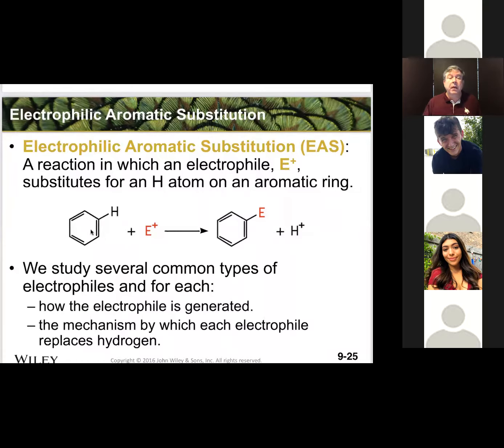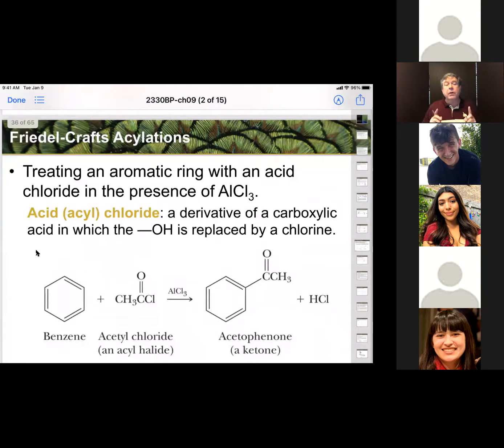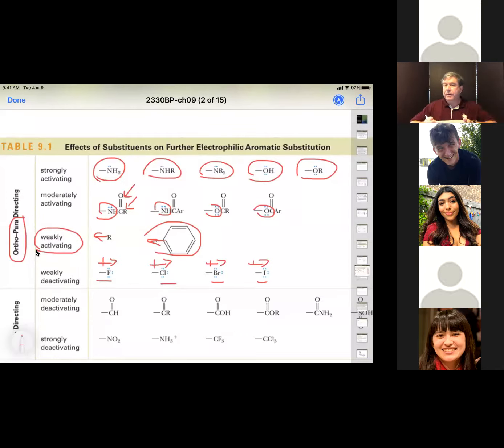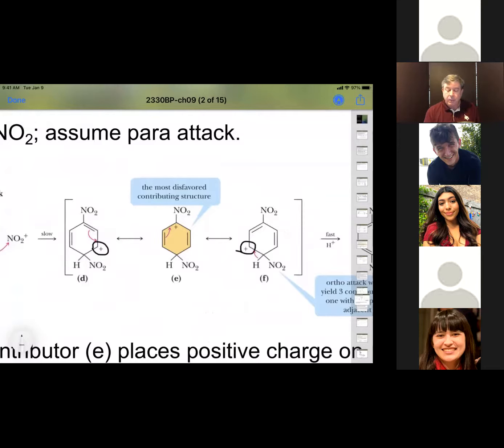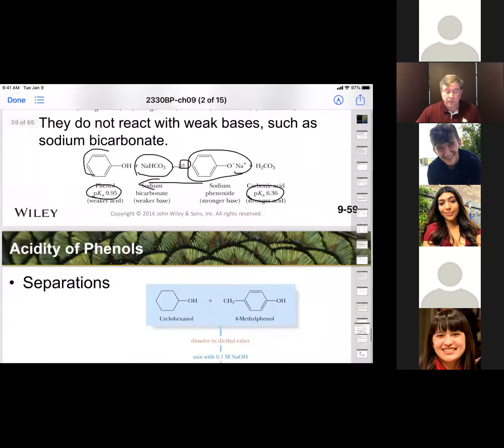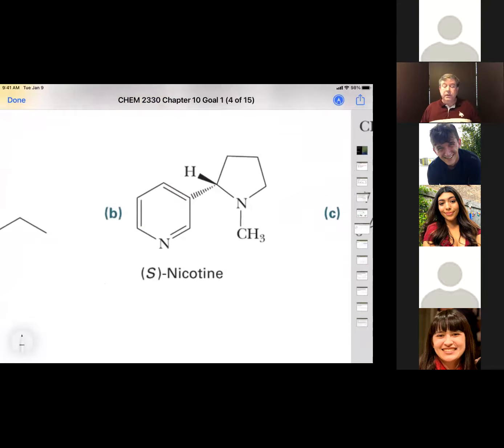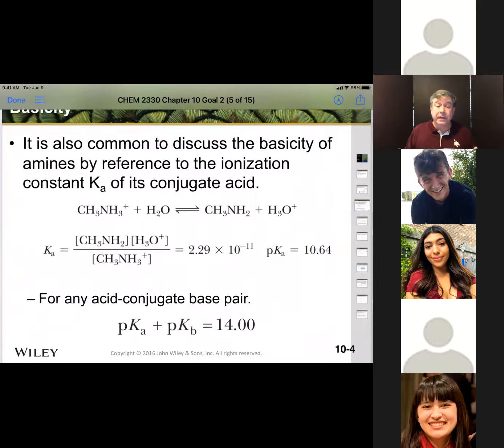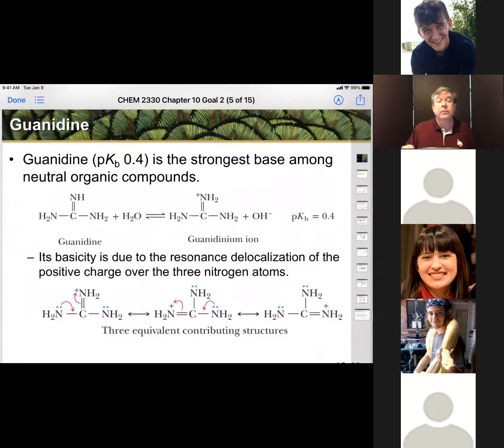CHEM 2330 251 Zoom Lecture March 25, 2021